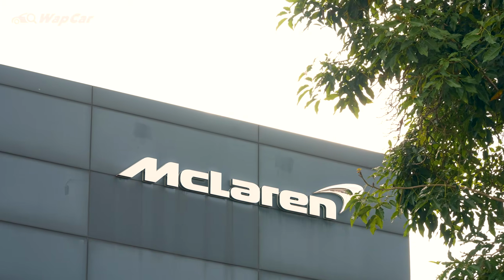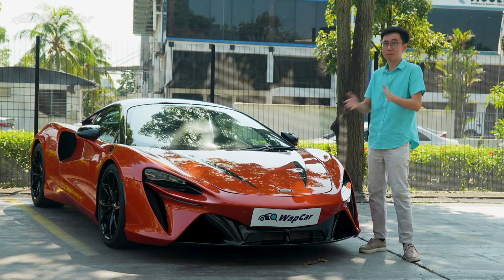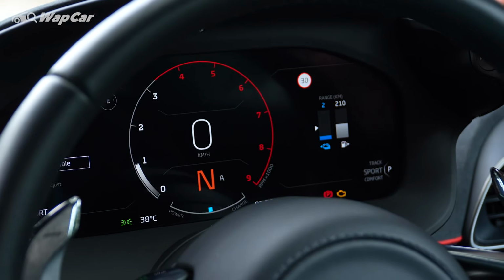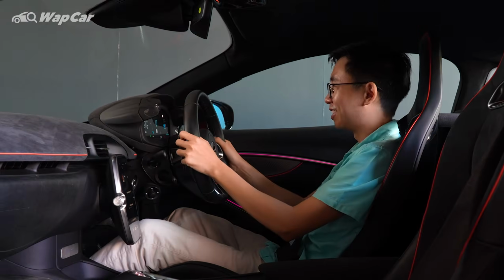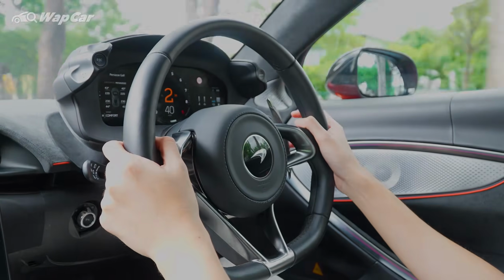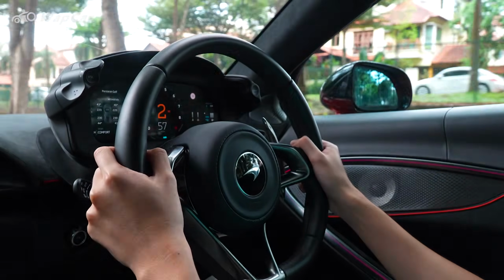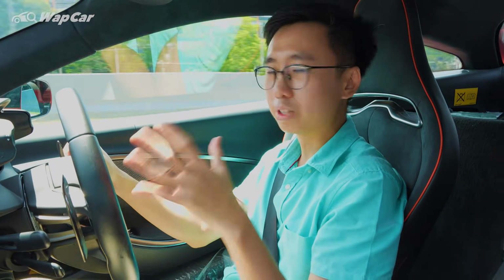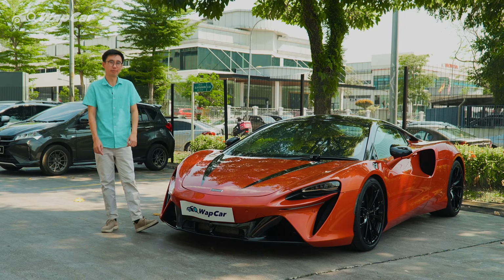2024 McLaren Artura Review in Malaysia, The Most Sensible Supercar? | WapCar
The 2024 McLaren Artura, on paper at least, boasts a fuel consumption figure that’s better than a regular economy car. It also has at least four times the horsepower and torque of a regular economy car.

That alone should tell you that while it’s still a true blue McLaren at heart, it’s grown a conscience and has started caring for the environment. With an all-electric range of 30 km and a 0-100 km/h time of just three seconds flat, now you can have your cake and eat it too.

So lift those dihedral doors (take that 911s!), get comfy and let Adrian take you on a spin in McLaren’s first series production supercar.

Quick Specs:
2024 McLaren Artura
Engine: 3.0 litre twin-turbo V6 hybrid
Power: 680 PS
Torque: 720 Nm
Transmission: 8-speed DCT
Fuel Consumption: 3.6L/100 km (as claimed)
Price: RM1,050,000 without duties

Intro: 00:00
Dihedral Doors & Interior Features: 01:30
In-City Driving Impressions: 03:57
‘Sports’ Mode Impressions: 06:17
Final Thoughts & Conclusion: 08:33